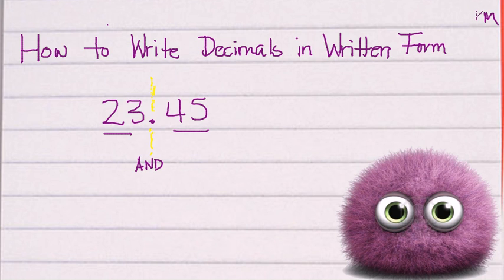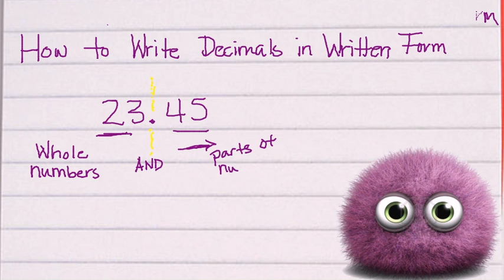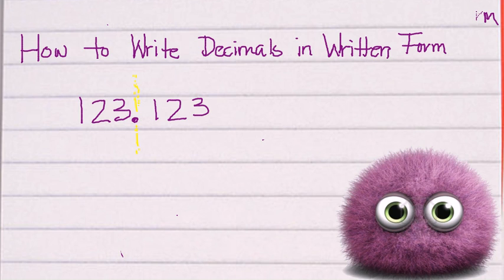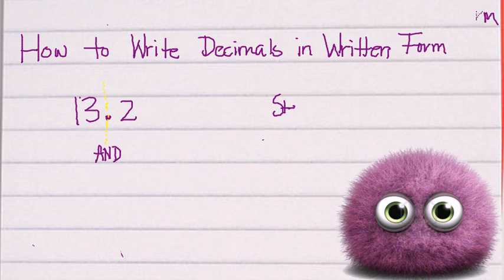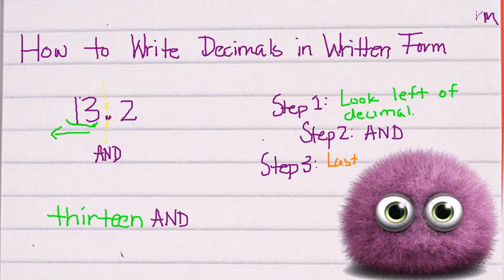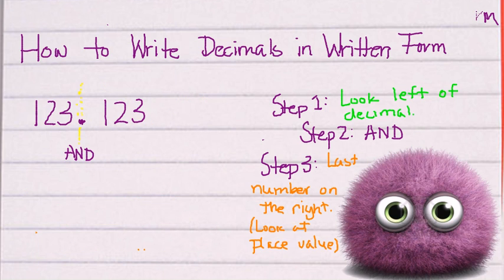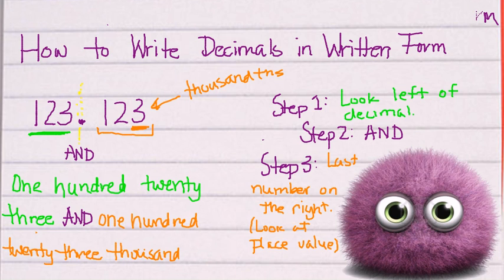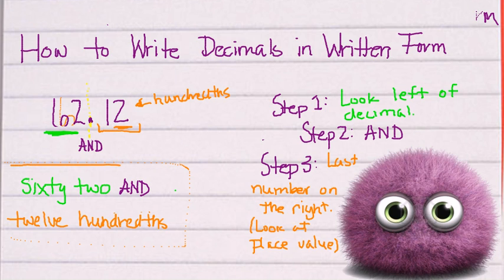How To Write Decimals In Written Form